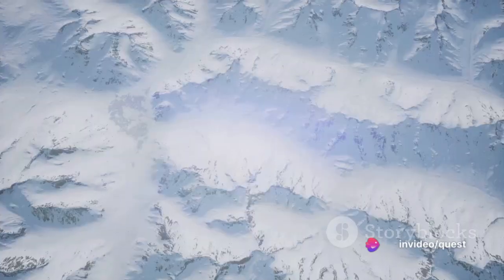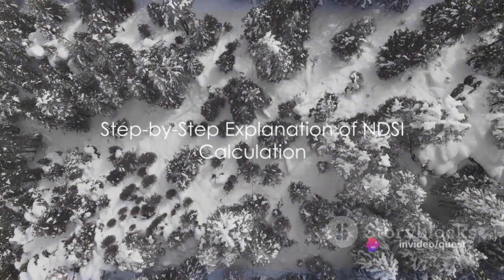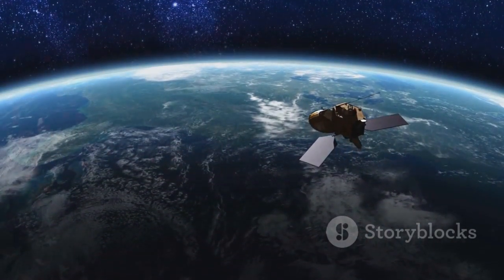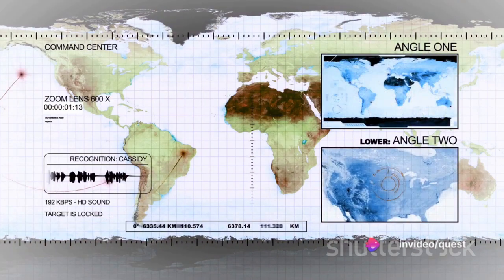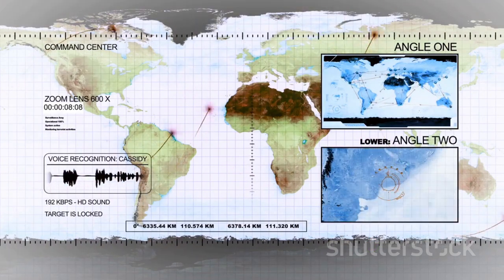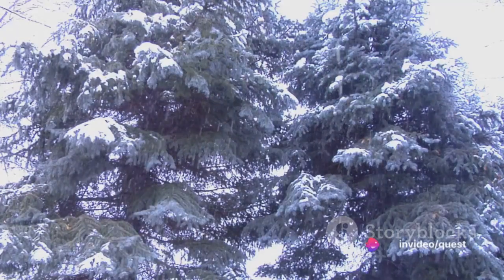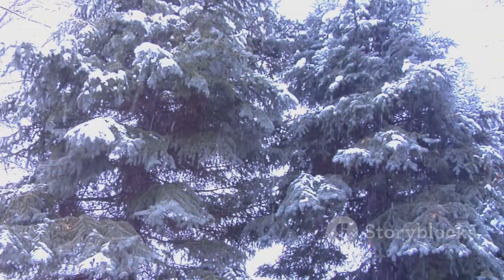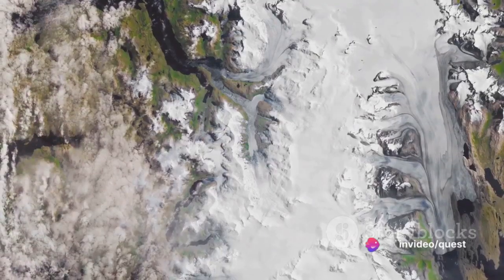NDSI Normalized Difference Snow Index NDSI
The Normalized Difference Snow Index (NDSI) snow cover is an index that is related to the presence of snow in a pixel and is a more accurate description of snow detection as compared to Fractional Snow Cover (FSC). Snow typically has very high visible (VIS) reflectance and very low reflectance in the shortwave infrared (SWIR), a characteristic used to detect snow by distinguishing between snow and most cloud types. Snow cover is detected using the NDSI ratio of the difference in VIS and SWIR reflectance; NDSI = ((band 4-band 6) / (band 4 + band 6)).